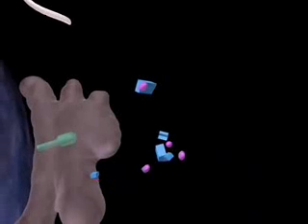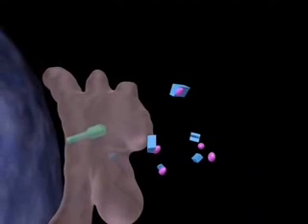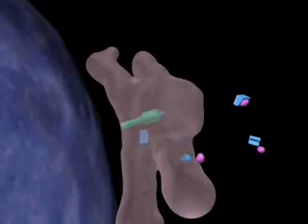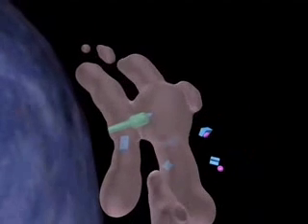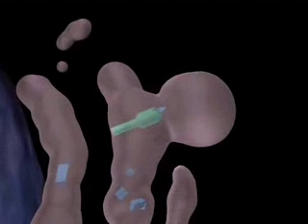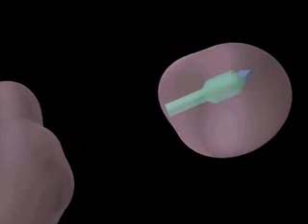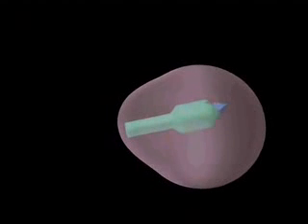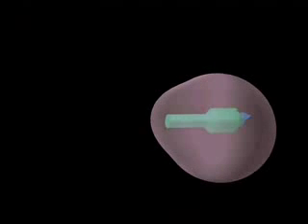Antigen processing and presentation